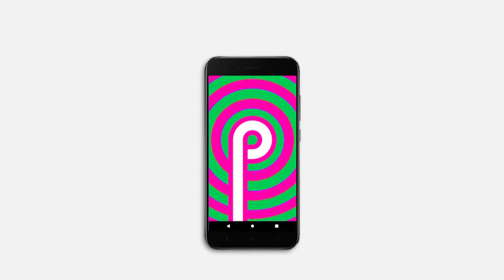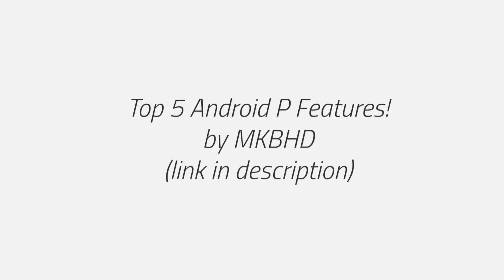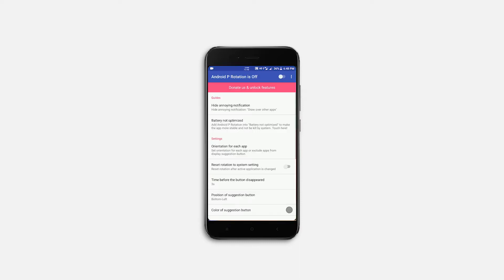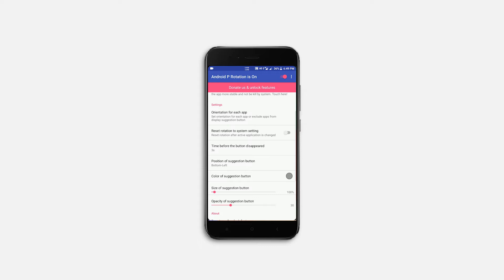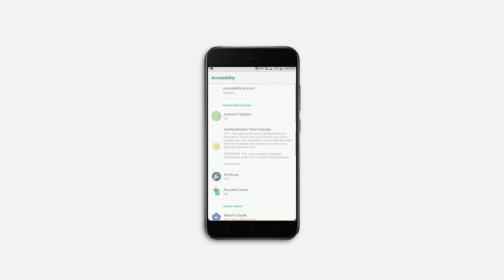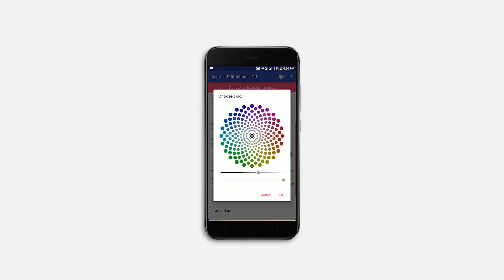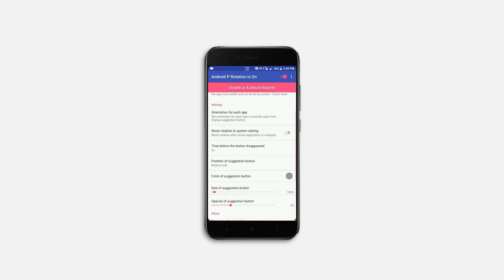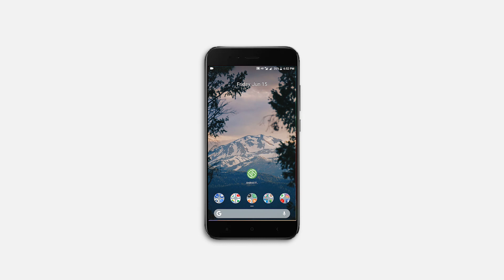Android P Rotation suggestion feature in any Device!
This is a simple trick to simulate the Android P rotation suggestion on older versions of Android.